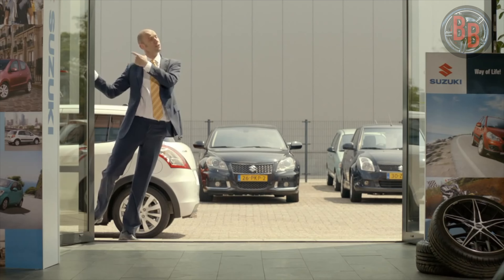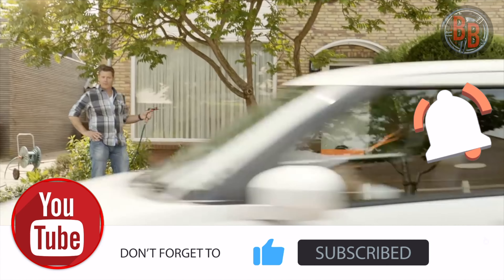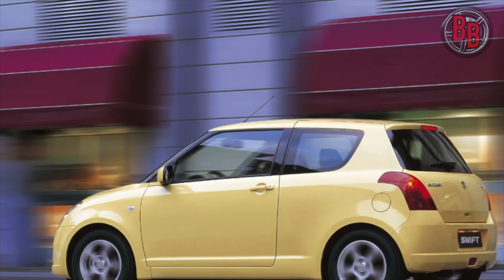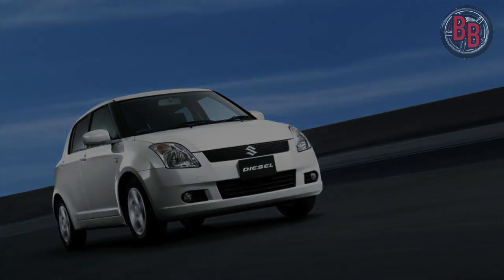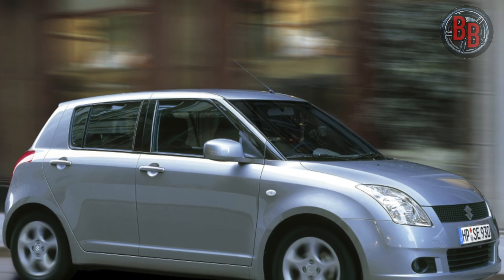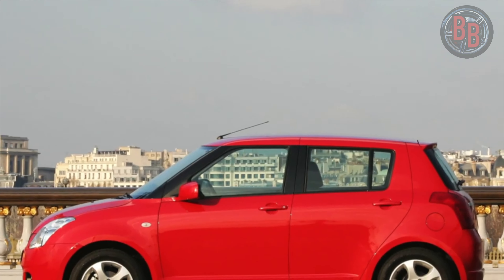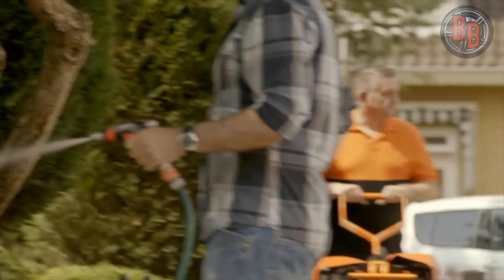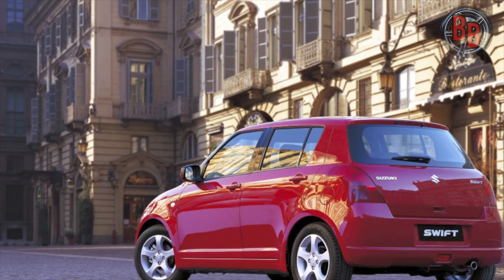Suzuki Swift 5 - Check For These Issues Before Buying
What problems await you after buying a used Suzuki Swift V 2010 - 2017.

    Electrical issues: Some owners have reported electrical issues, such as the radio cutting out or the dashboard display flickering. These issues can be difficult to diagnose and repair, and may require the services of a professional mechanic.

    Engine problems: Some owners have reported engine problems, such as stalling or difficulty starting. This could be caused by a variety of issues, including a faulty fuel pump or a dirty air filter. Regular maintenance and tune-ups can help prevent engine problems.

    Suspension issues: Some owners have reported issues with the suspension, including a rough ride or excessive noise. This could be caused by worn out suspension components or a problem with the alignment. A professional mechanic can diagnose and repair suspension issues.

    Transmission problems: Some owners have reported issues with the transmission, such as slipping or rough shifting. This could be caused by a variety of issues, including low transmission fluid or a worn out clutch. Regular maintenance and timely repairs can help prevent transmission problems.

    Rust: Some owners have reported rust issues, particularly in the wheel wells and other areas prone to moisture buildup. Regular washing and waxing can help prevent rust, and rusted areas should be treated promptly to prevent further damage.

It's important to note that not all used Suzuki Swift 5s will experience these issues, and the severity of the problems can vary. To minimize the risk of encountering these problems, it's important to thoroughly inspect the vehicle and perform a test drive before purchasing. Additionally, regular maintenance and prompt repairs can help prevent and address issues as they arise.